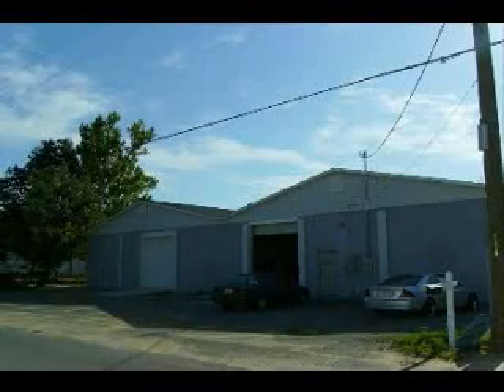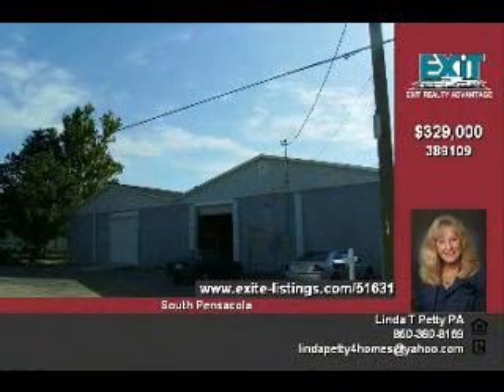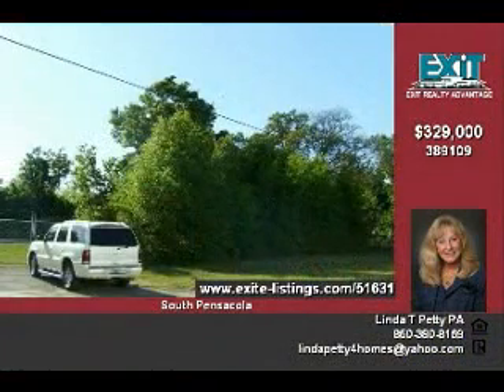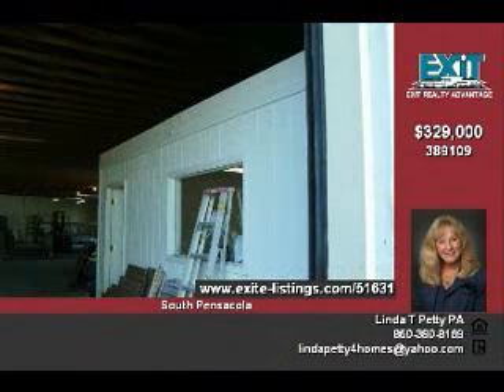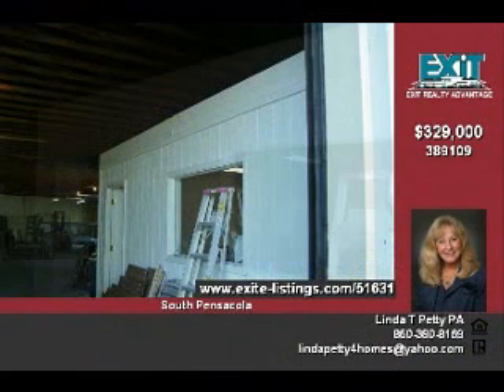p st.mp4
Comercial Property for sale in Pensacola Fl, 2 great tenants.